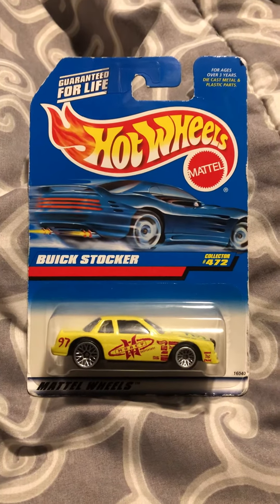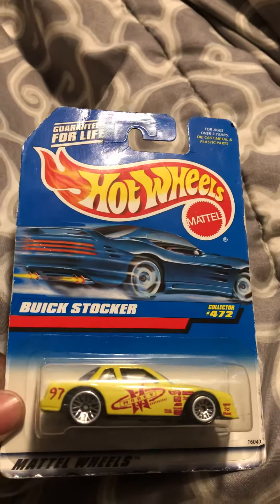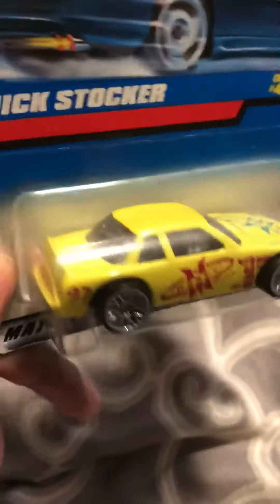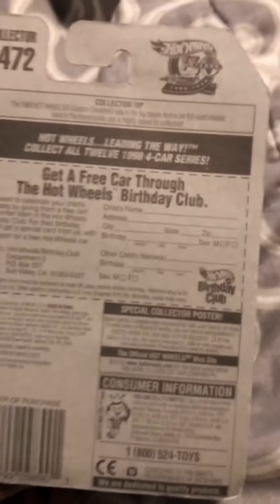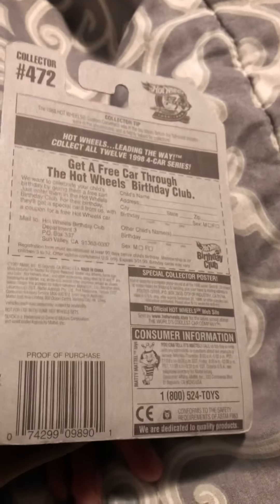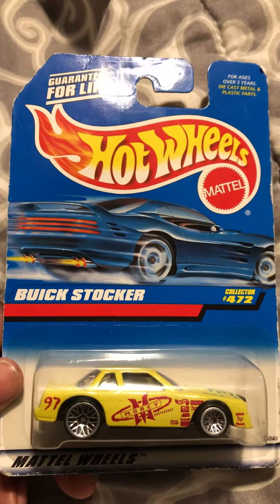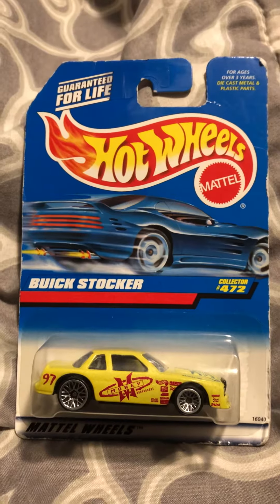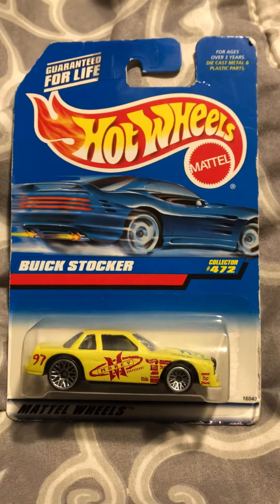Hot Wheels Buick Stocker review